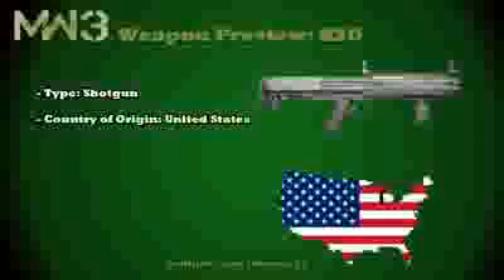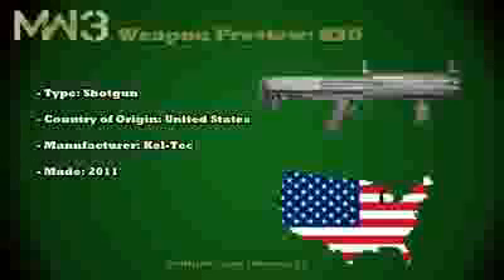MW3 Gun Analysis KSG BRAND NEW GUN